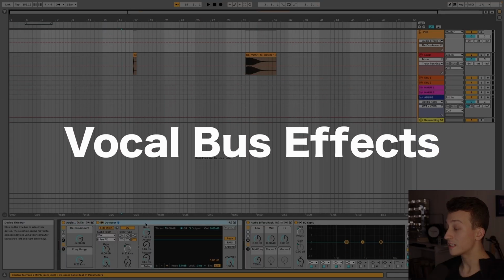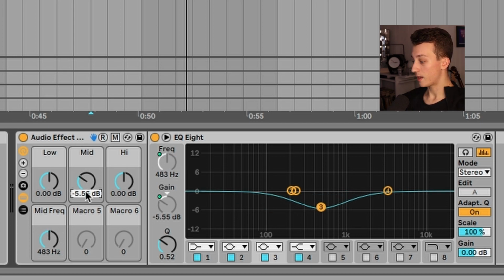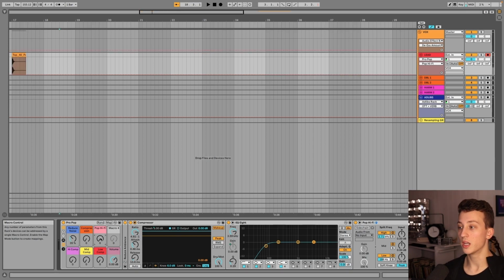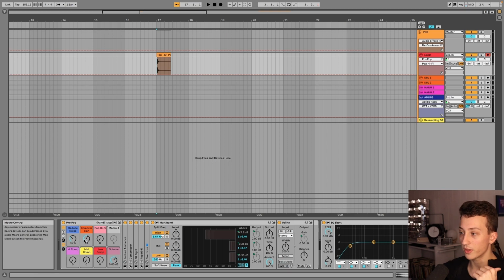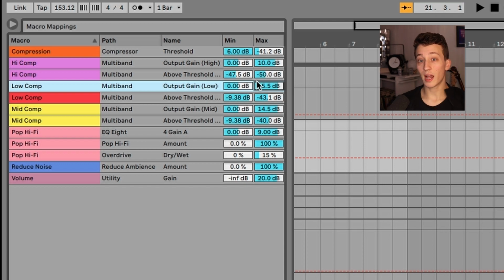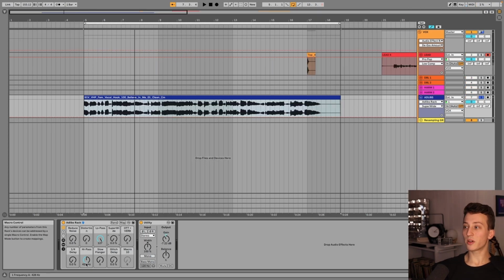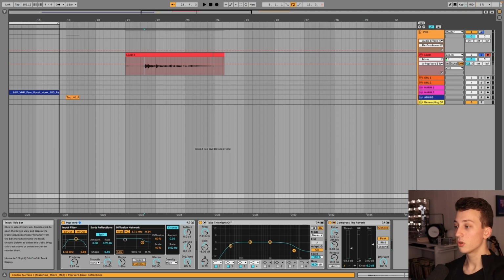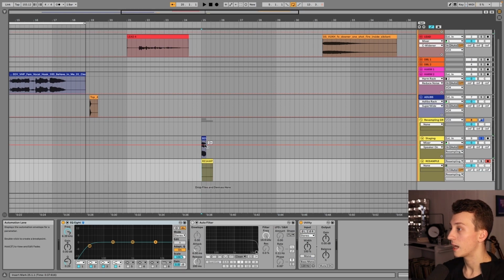pro pop vocals in ableton (free, link in description)